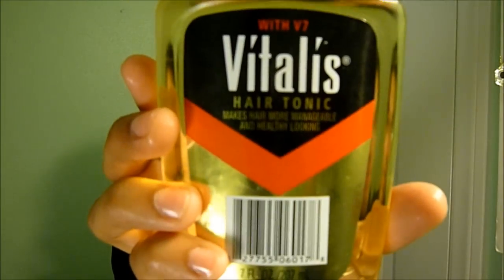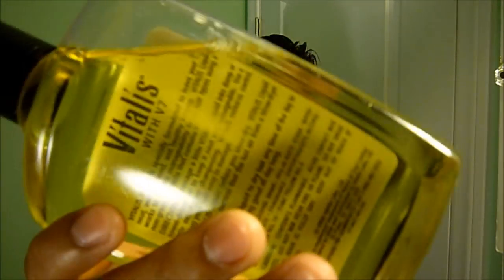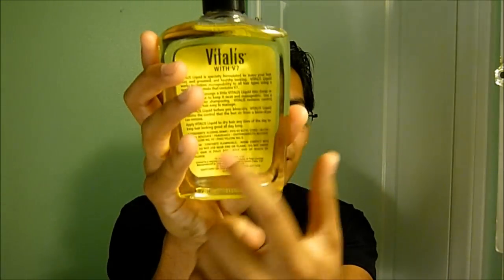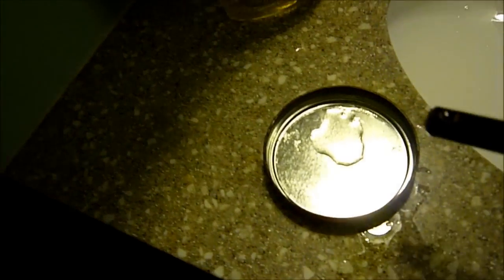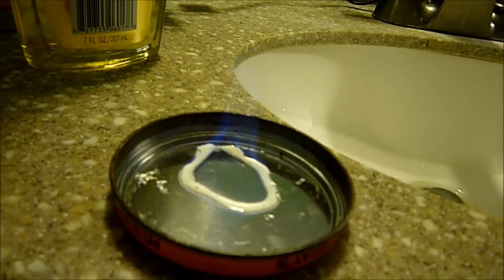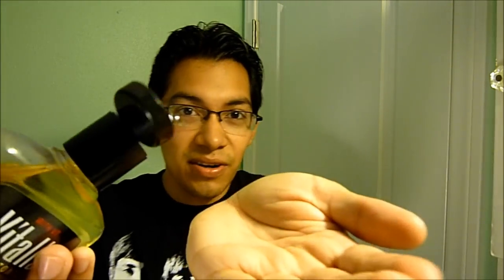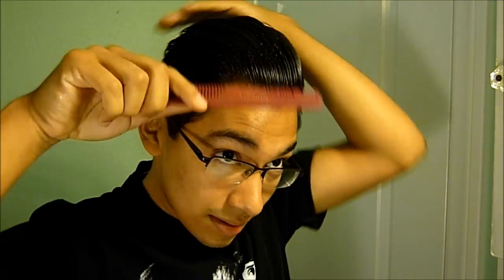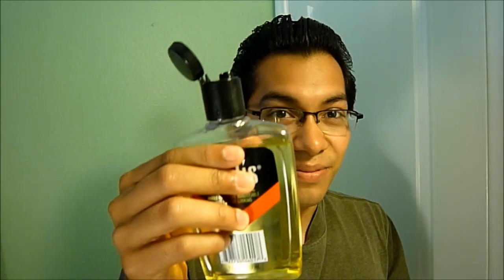Vitalis Hair Tonic Review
My review on Vitalis Hair Tonic. Got it from Wal-Mart for around $5.
Songs by Chuck Berry- Deep Feeling, Blues for Hawaiians, Blue Feeling, Berry Pickin'